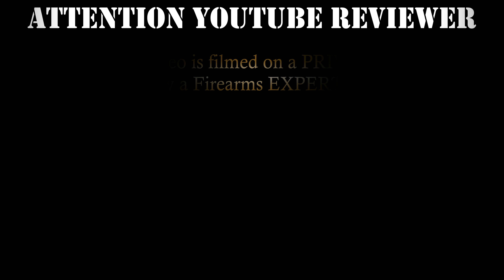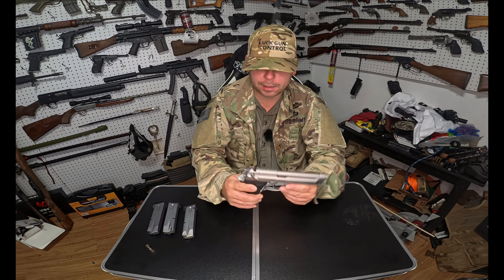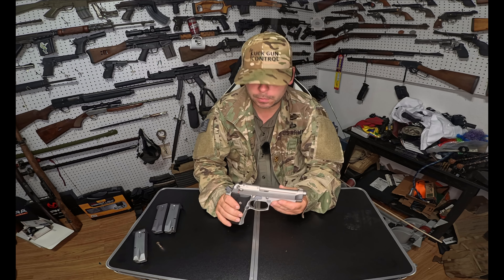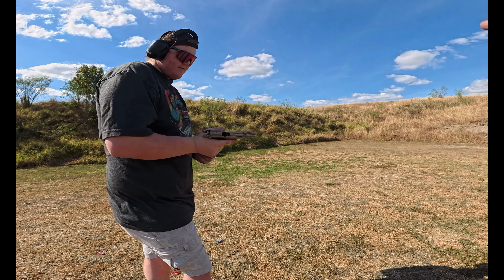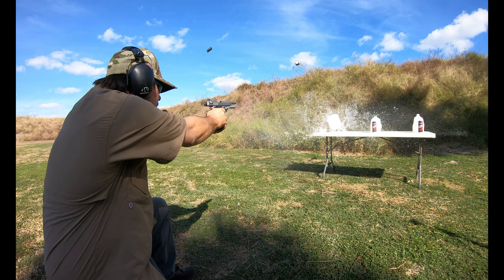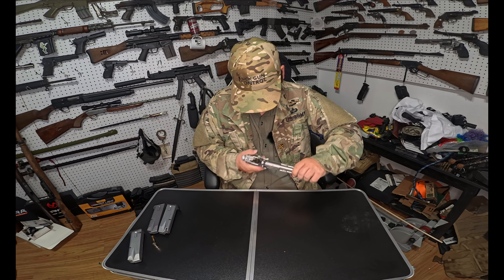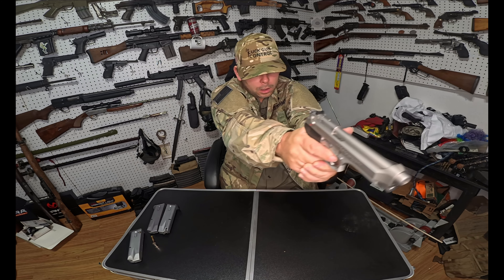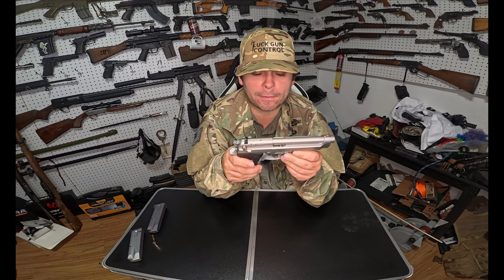The Beretta 92FS INOX! Reviewing the Stainless GHOST!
We also want to thank our newest Channel Partner ‪@DrinkBloodOfTyrants‬ Their ‪@LiquidFreedomEnergy